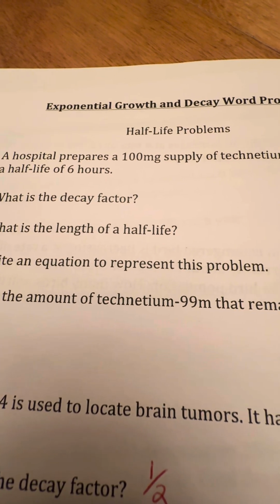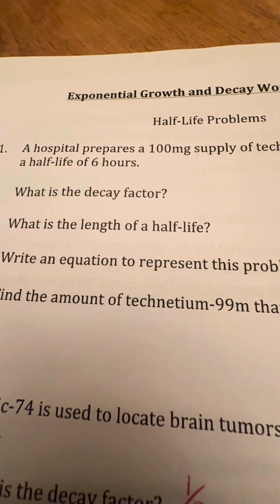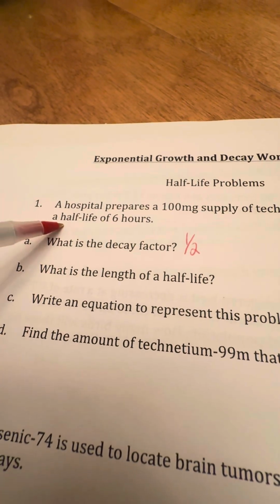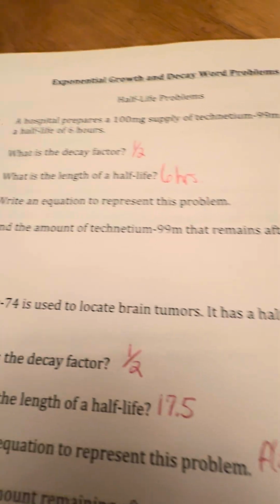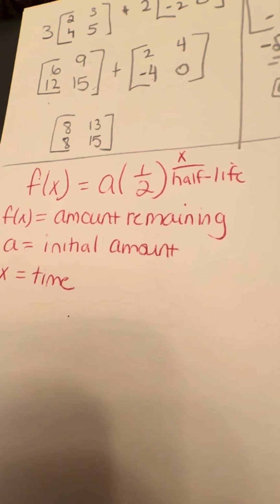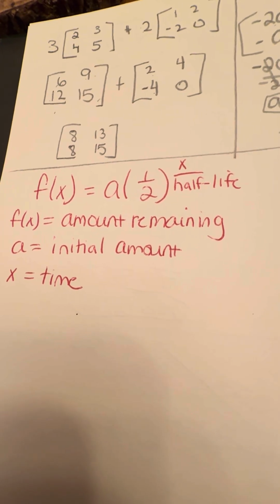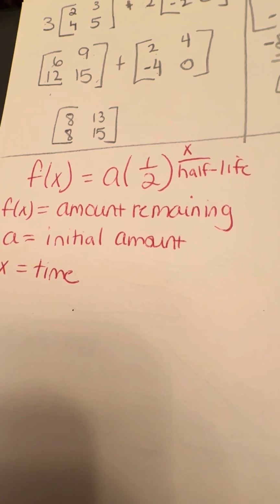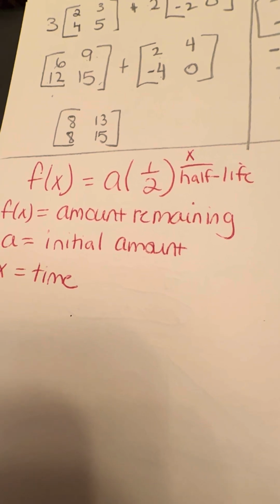Half Life Problems